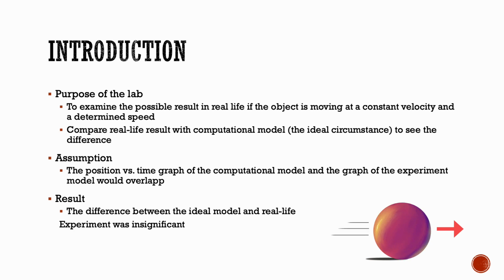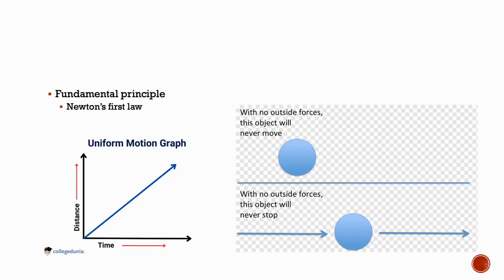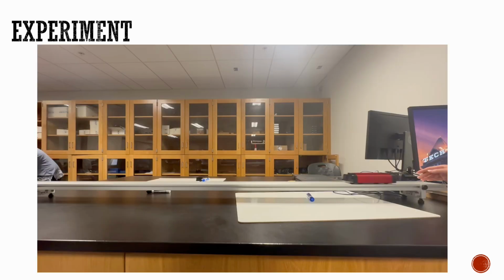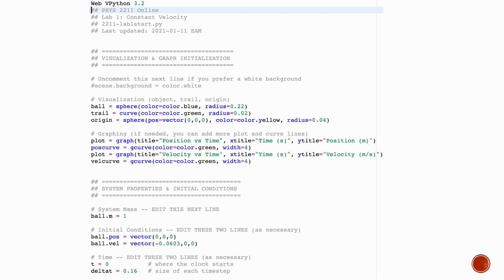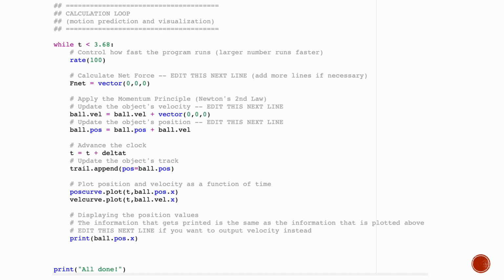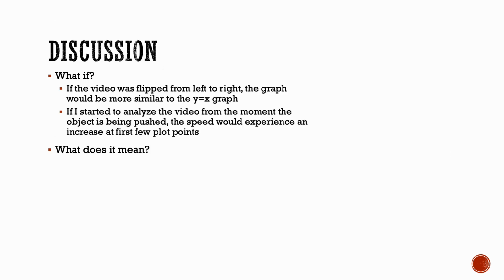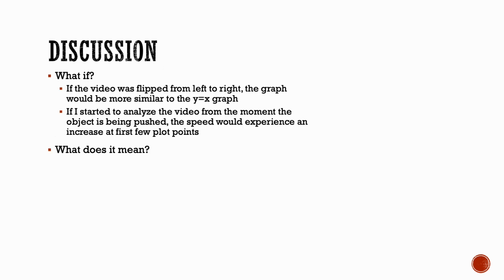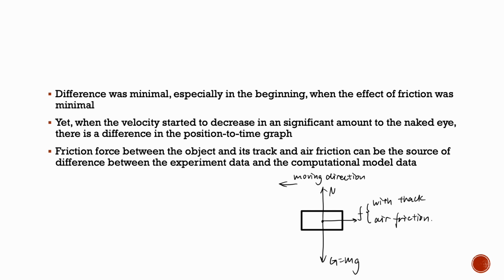PHYS2211 Lab1 Manchen Wang